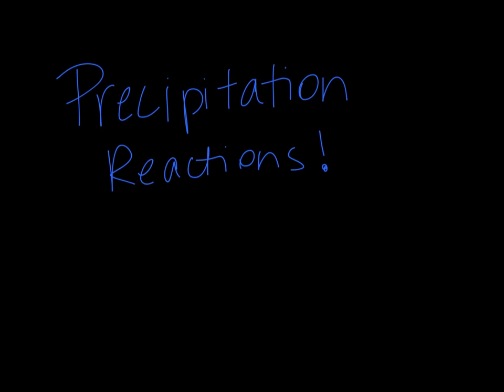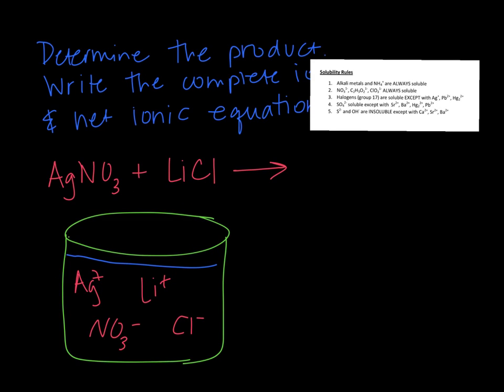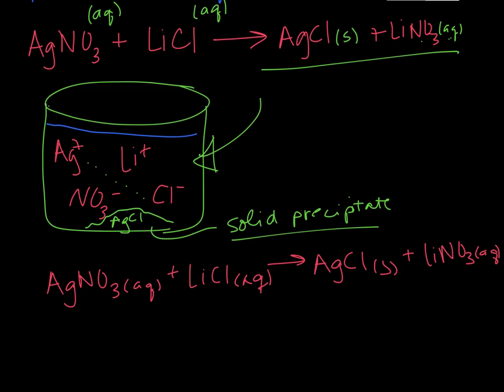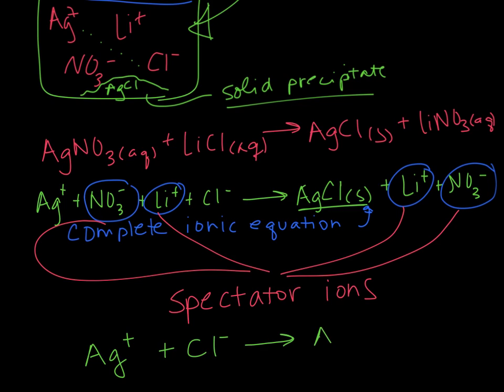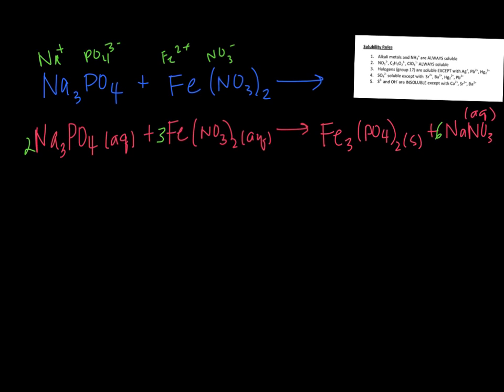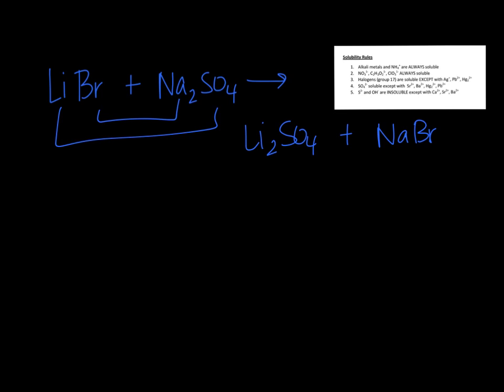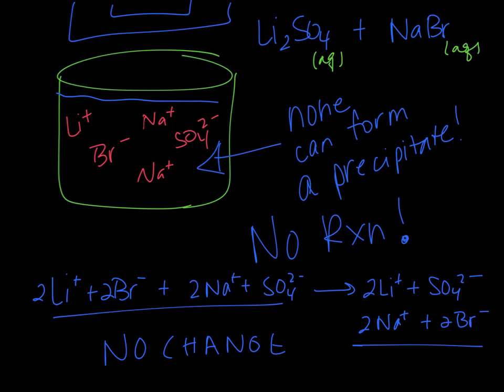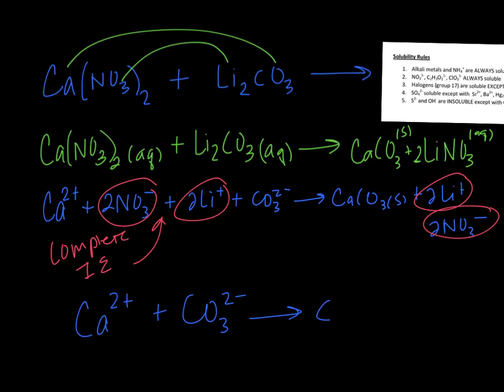precipitation reactions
Includes writing complete and net ionic equations!